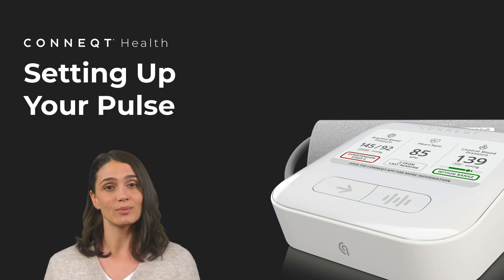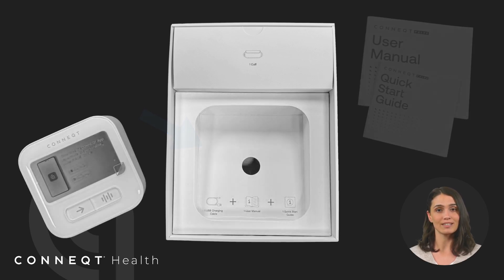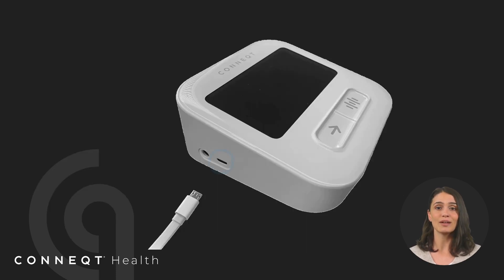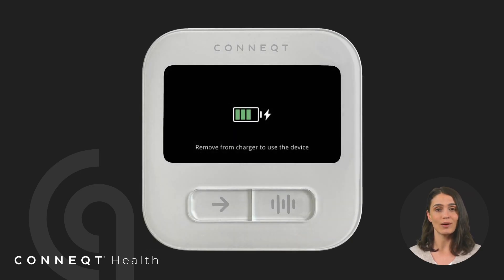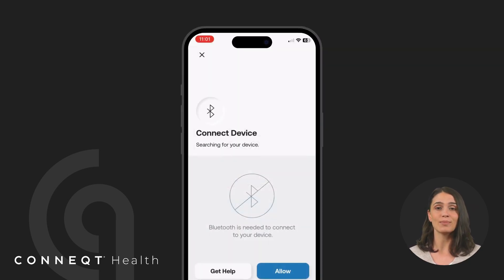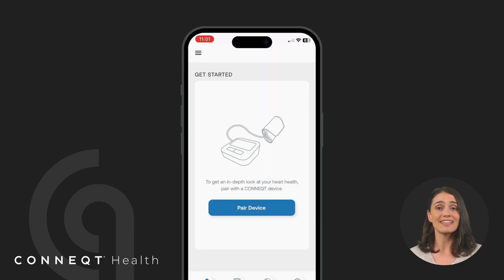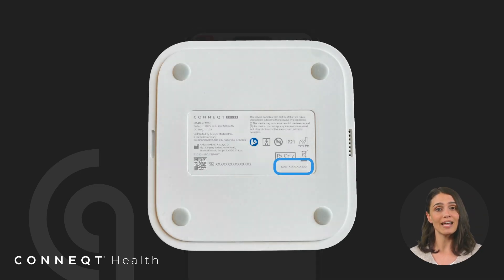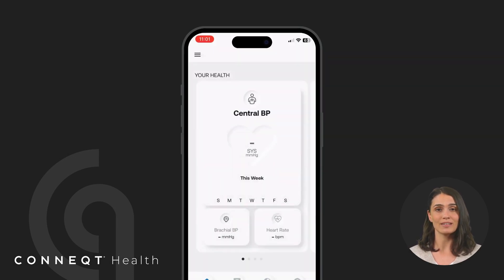Setting Up Your CONNEQT Pulse Device | Blood Pressure Monitoring Resources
Learn how to set up your Pulse with this step-by-step guide. As part of the CONNEQT Arterial Health Assessment, this advanced arterial health monitor provides clinical-grade heart health insights. Unbox your device, charge it fully for optimal performance, and pair it seamlessly with the CONNEQT App via Bluetooth. Start your journey to better cardiovascular and arterial health today.

Why CONNEQT is Different from Traditional Blood Pressure Readings
Standard cuffs measure brachial blood pressure—the pressure in your arm—but the actual strain on your heart is determined by central blood pressure (CBP), which can be significantly elevated even when brachial readings appear normal.

The CONNEQT Pulse is more than just a blood pressure monitor; it’s a comprehensive health tool designed to give you deeper insights into your cardiovascular health. By tracking critical metrics, such as central blood pressure, arterial stiffness, and heart rate, the CONNEQT Pulse empowers you to take proactive steps toward better heart health. In this guide, we’ll break down the key metrics this advanced device tracks and explain why they matter for your overall well-being.

Interpreting Your Brachial Blood Pressure Results Using The Pulse
Brachial blood pressure refers to the pressure exerted by circulating blood on the walls of the brachial artery in the upper arm. This measurement is expressed using two key values: systolic blood pressure (SBP), which indicates the maximum pressure during the heart’s contraction, and diastolic blood pressure (DBP), which reflects the minimum pressure when the heart relaxes between beats. SBP and DBP provide important insights into your cardiovascular health by indicating the force your blood exerts on your arteries throughout the cardiac cycle. While brachial blood pressure focuses on the pressure within the arteries of your upper arm, it differs from Central Blood Pressure (CBP), which measures pressure closer to the heart and major organs. Both measurements are essential for a comprehensive understanding of your cardiovascular condition, offering unique perspectives on your heart health.

Brachial blood pressure is an essential indicator of your overall cardiovascular health because it directly measures the force exerted on your arteries during each heartbeat. Hypertension, or high blood pressure, is a leading risk factor for severe cardiovascular conditions such as heart attacks, strokes, and kidney disease. Monitoring both SBP and DBP is crucial because elevated readings in either can signal an increased cardiovascular risk. While SBP and DBP alone often increase with age due to stiffening arteries, they both can increase because of common medical conditions that cause arterial stiffness, such as diabetes, high cholesterol, obesity, and kidney disease. An elevated DBP itself can also indicate health issues, particularly in younger individuals. Understanding and managing your brachial blood pressure is key to maintaining heart health and preventing the progression of hypertension, making it a critical tool in the ongoing assessment of your cardiovascular system.

What are Vascular Biomarkers?
Vascular biomarkers are measurable biological indicators that provide insights into vascular health, function, and disease. They play a crucial role in diagnosing, monitoring, and predicting cardiovascular diseases (CVD), stroke, hypertension, and other vascular-related conditions. These biomarkers include proteins, genetic markers, metabolites, and imaging-based indicators.